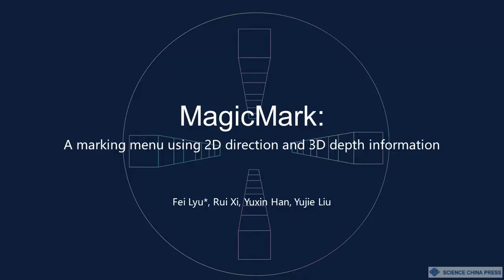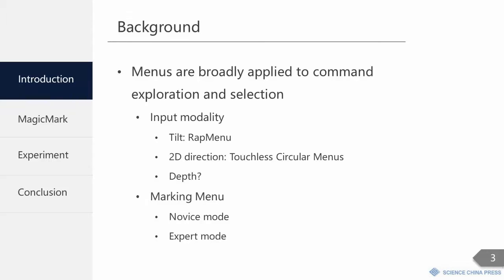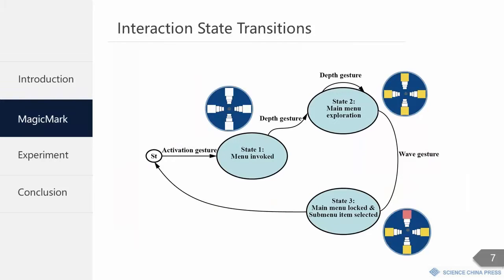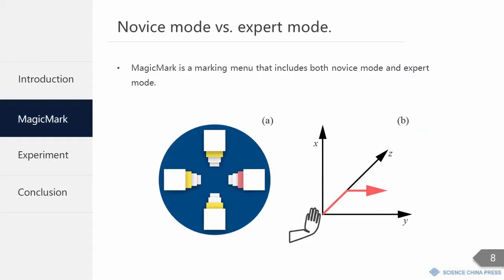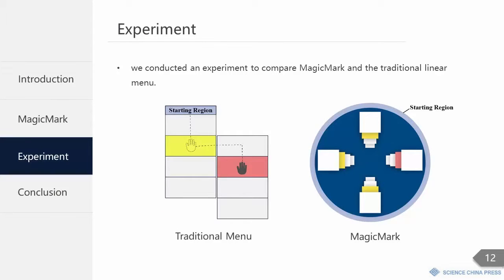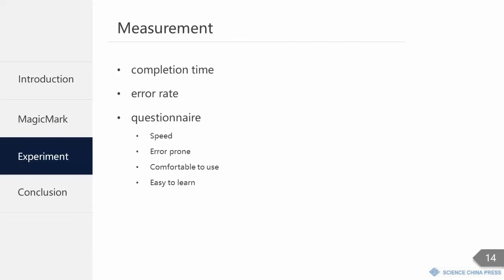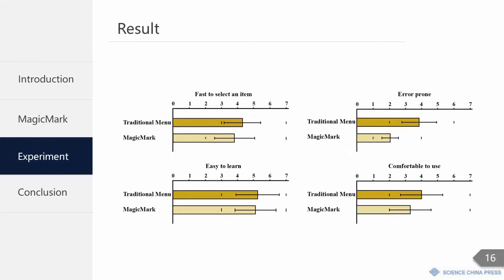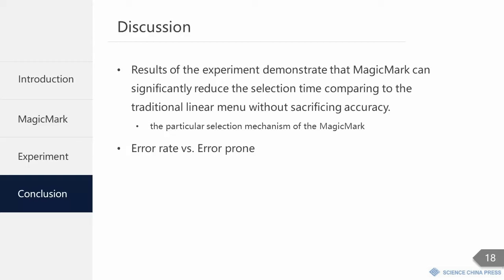MagicMark: a marking menu using 2D direction and 3D depth information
Lyu F, Xi R, Han Y X, et al
Sci China Inf Sci, 2018, 61(6): 064101
Menus are important interactive components of user interfaces, broadly applied to command exploration and selection. For large displays, RapMenu and touchless circular menus explored the design space of tilt and 2D direction. However, as one of the important input modalities, 3D depth information has not been fully utilized for menu control in large displays.